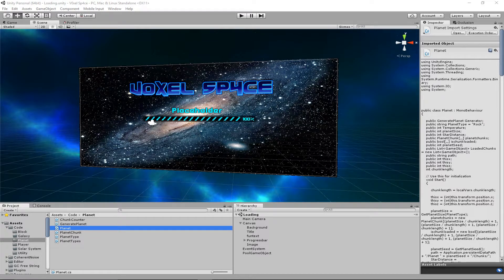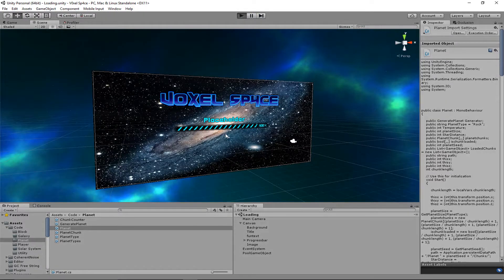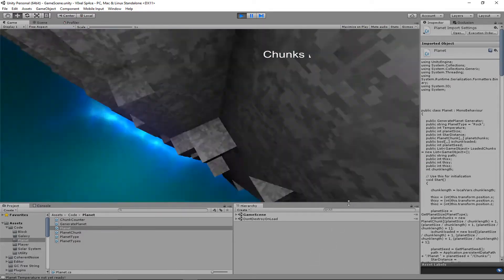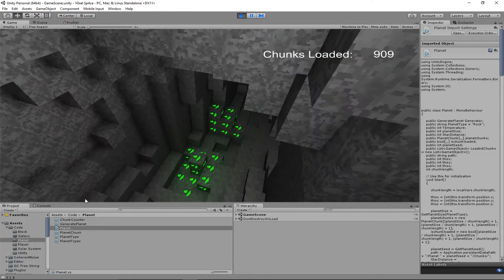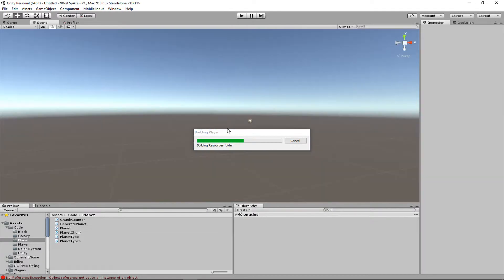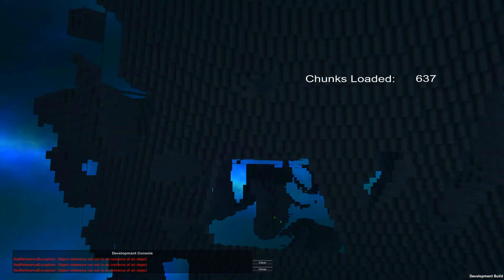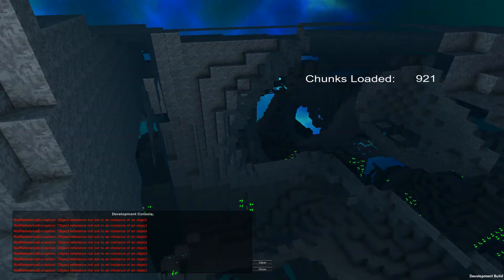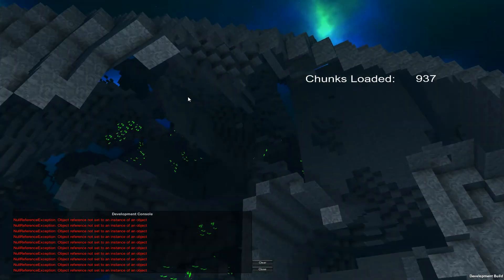V0xel Sp4ce Devlog #3 - Title and procedural loading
Added a snazzy title screen and "perfected" the procedural chunk loading/unloading algorithms

PC Specs:

i5-4690k
16GB G.SKILL ARES 2400mhz